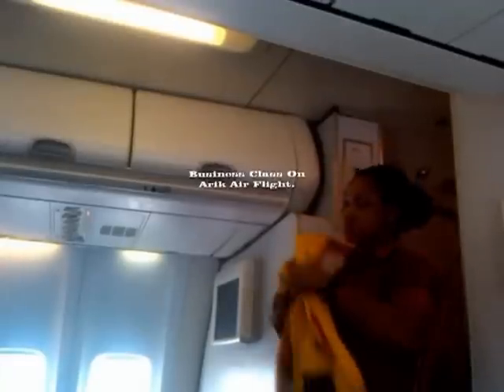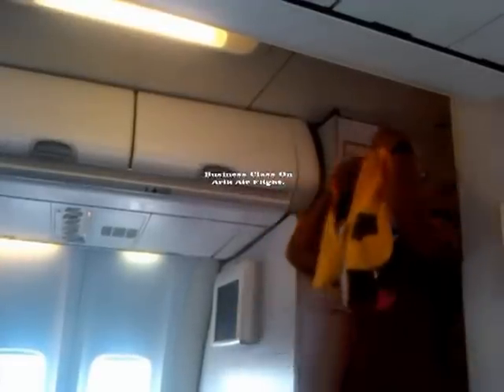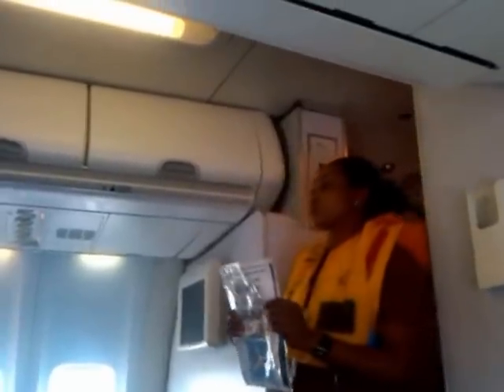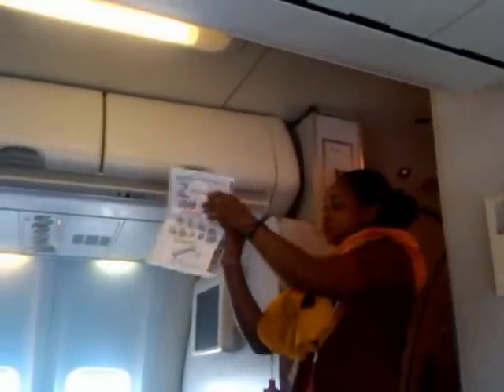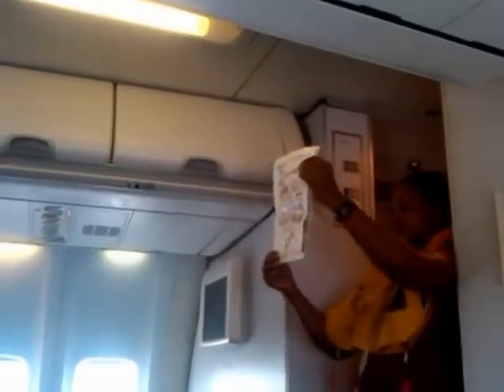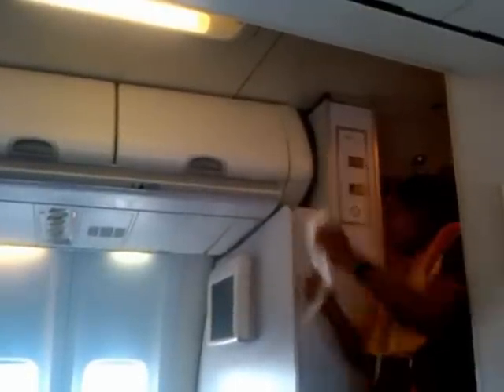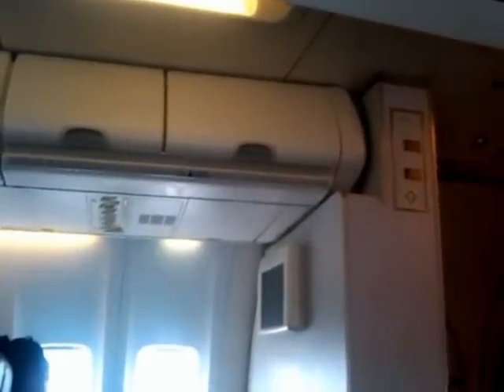Business class Monrovia to Ghana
Arik Air safety announcement.